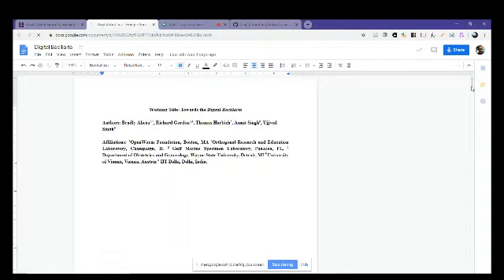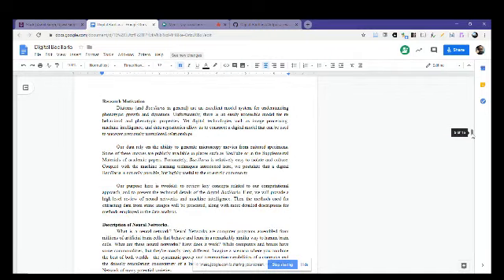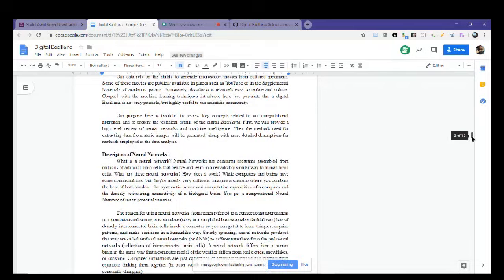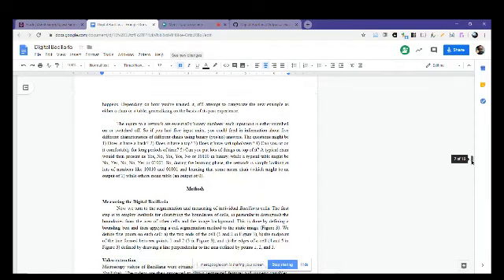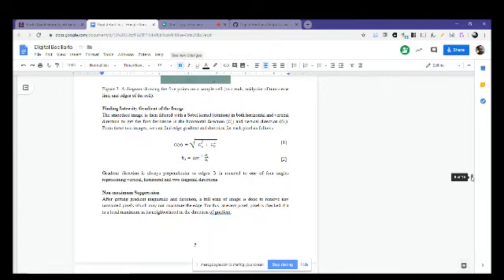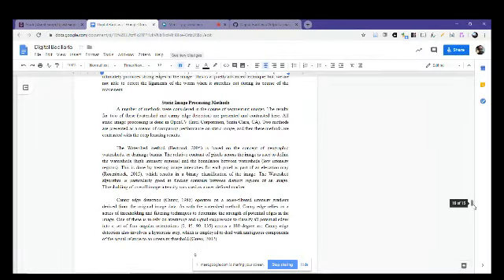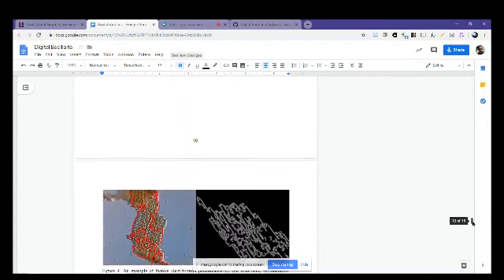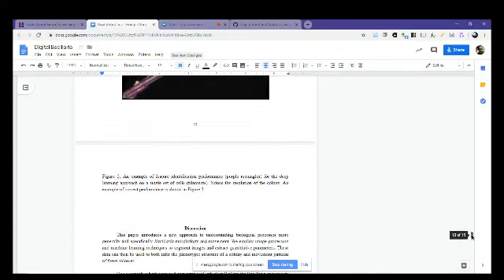Digital Bacillaria meeting, 8-30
Attendees: Ujjwal Singh and Asmit Singh